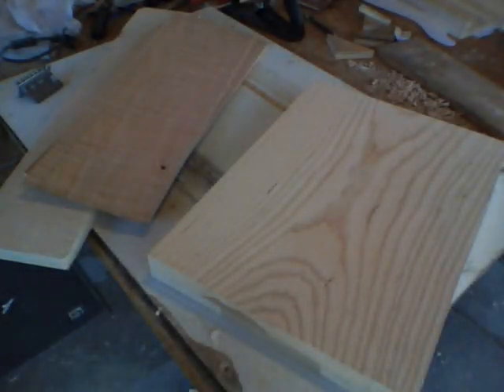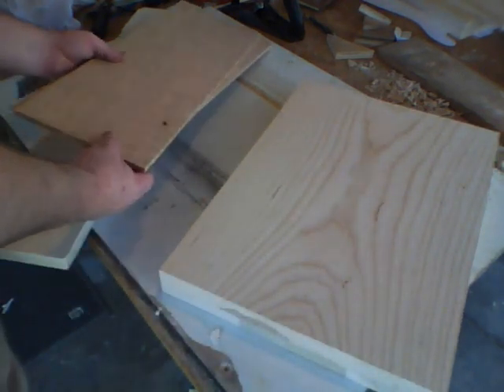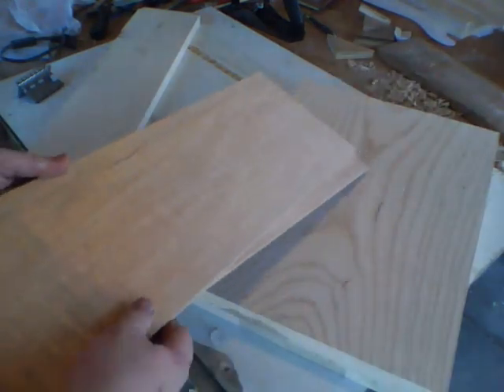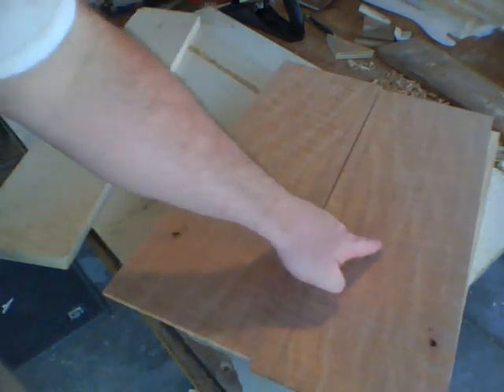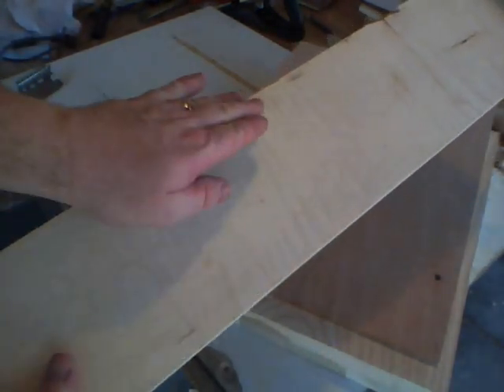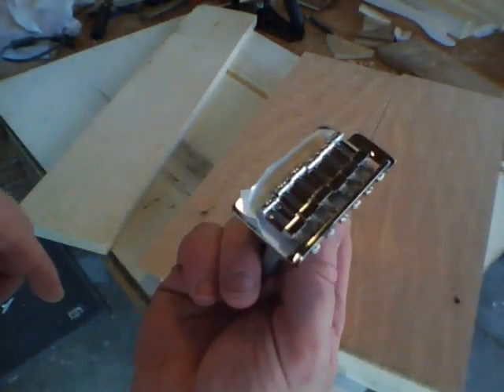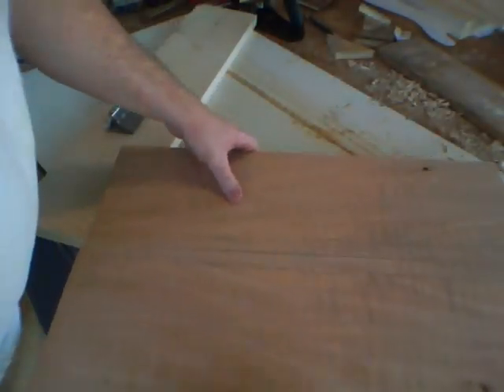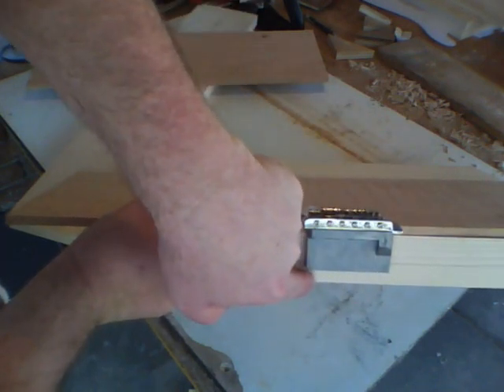Strat/Tele Style Guitar Building - Vid 1 Wood Selection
- Series of videos showing how to build a solidbody guitar.  Applies to any body style.  Complete Strat-style and Tele-style plans are available at the website.